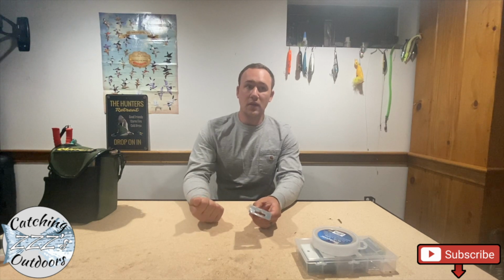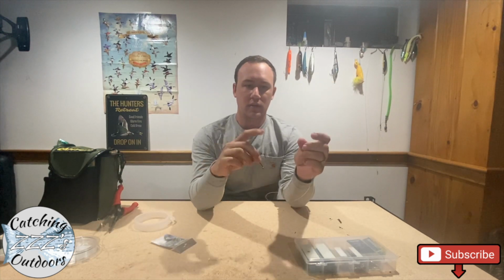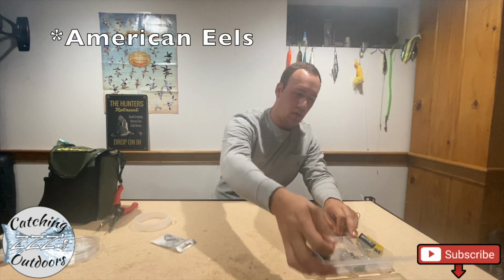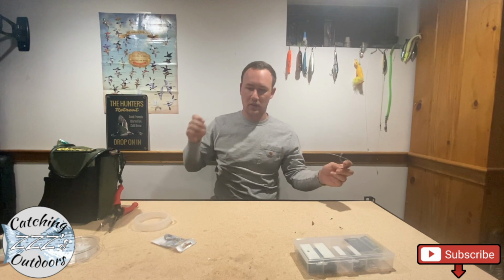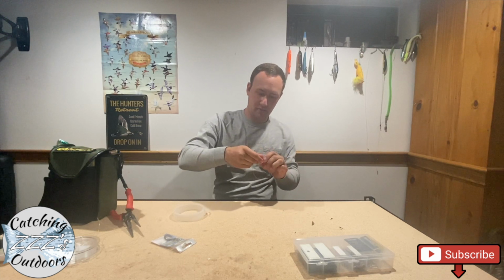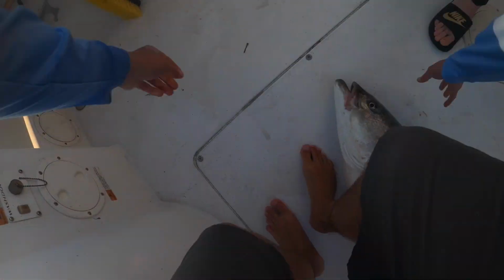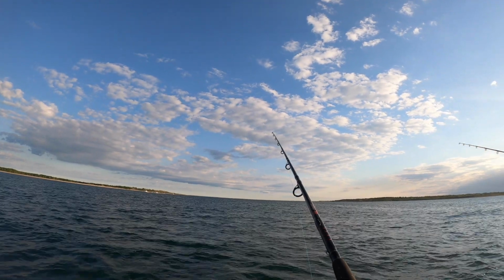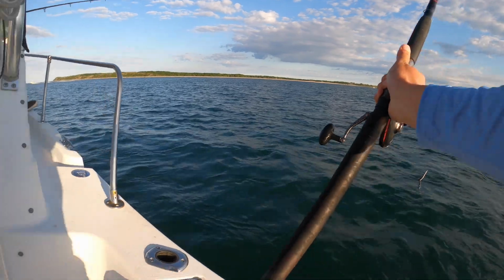Cape Cod Fishing: MONSTER STRIPED BASS using LIVE EELS (S1 Ep.5)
0:15 - Tips, Tricks, and Gear
7:00 - The Catch
In this video, the Catching Zzz's Team take out our guest Sam to catch his first saltwater fish ever!! Which happens to be an absolute massive striped bass measured at 44 inches. Watch this video to see all of the ticks, tricks, secrets, and gear we use when using Live Eels for bait in Cape Cod including: How to make eel live lining rigs, how to hook an eel, the best ways to handle an eel, and of course how to land huge stripers! In this episode we take the boat out to the Elizabeth Islands which are south of Woods Hole, Massachusetts and west of Martha's Vineyard. Join the team to see how we catch two monster stripers and even another species along the way. All the fish in this video are catch and release bass to get bigger for seasons to come.